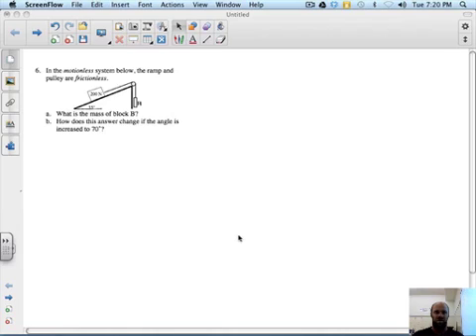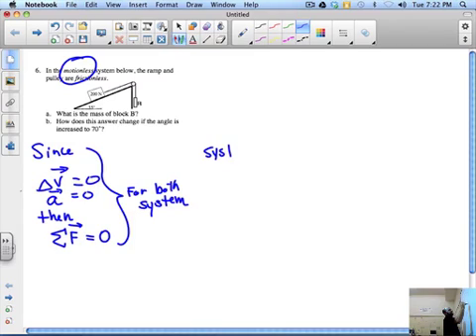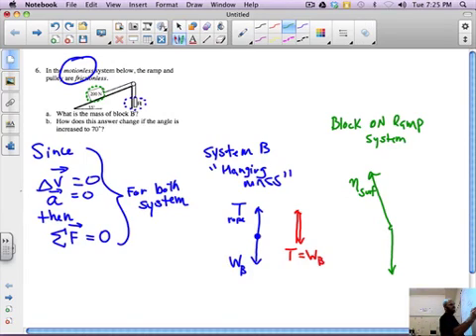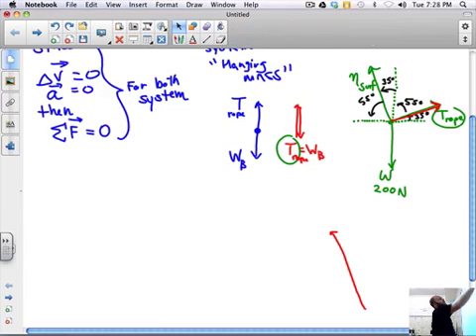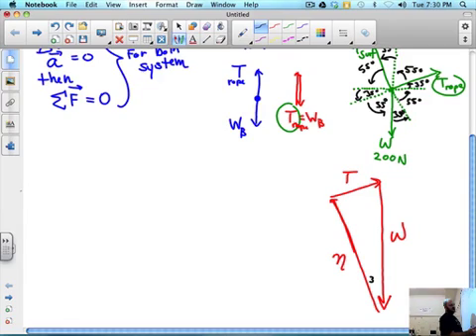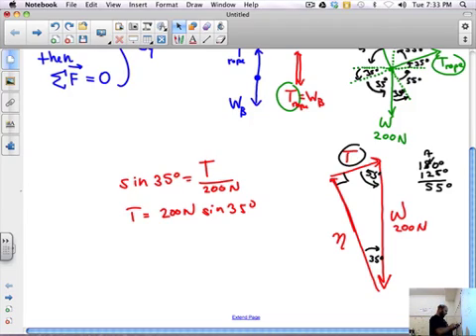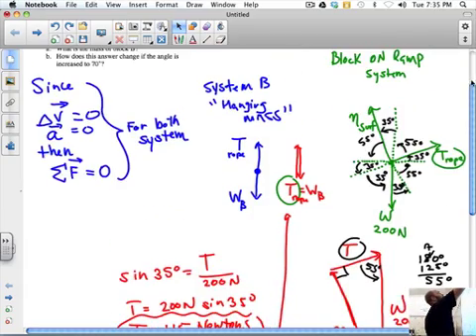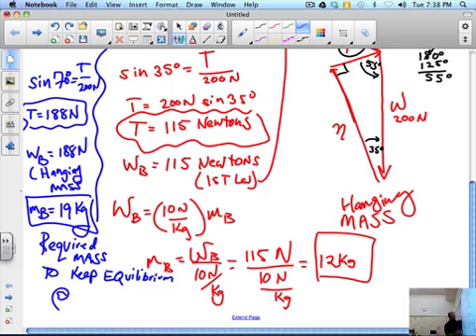Problem 6 Geometric Approach